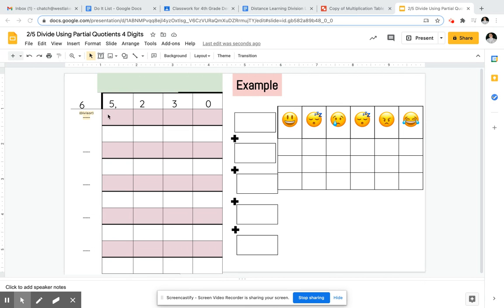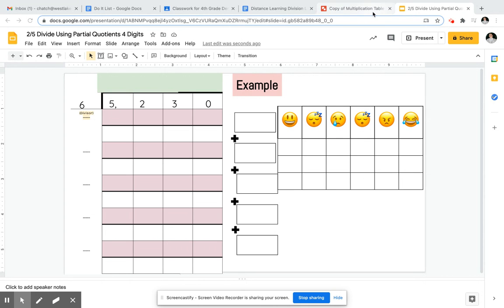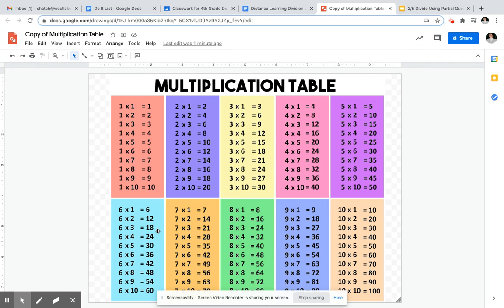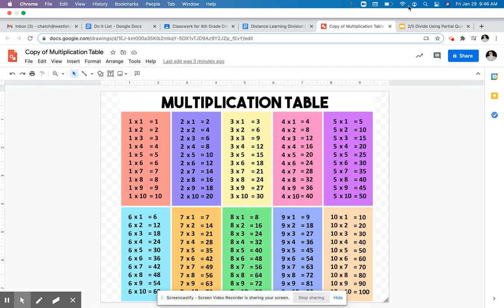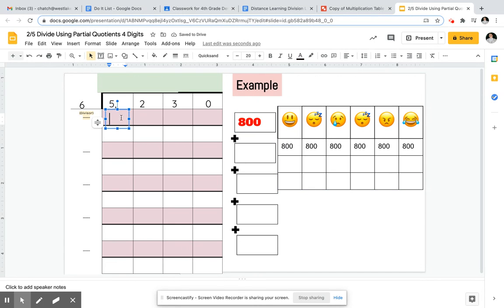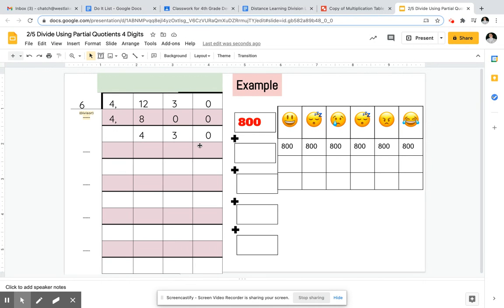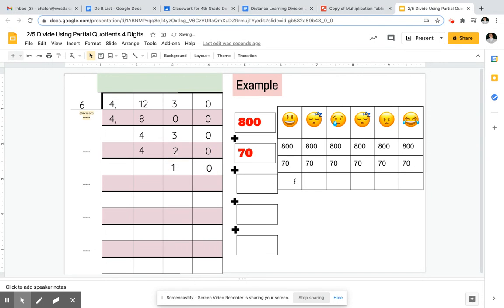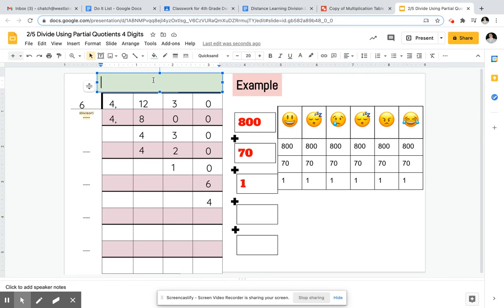2/5 Dividing Using Partial Quotients 4 Digit